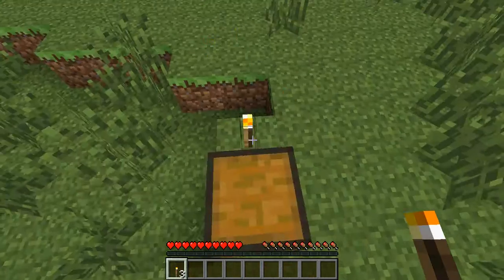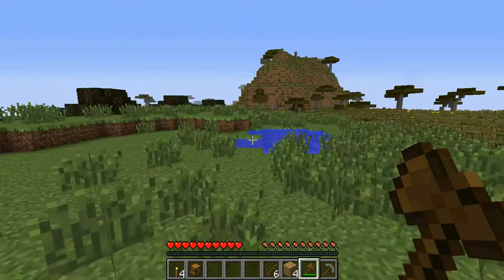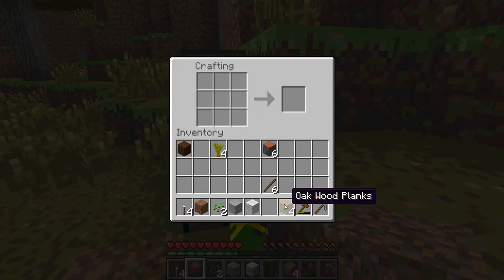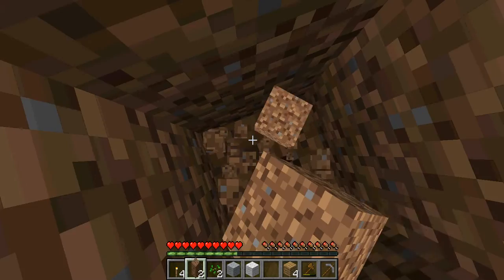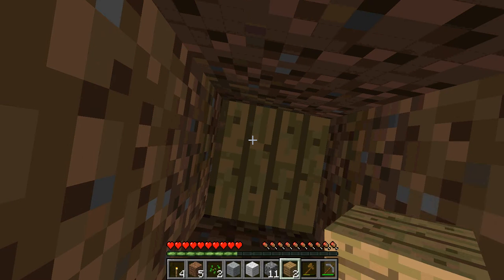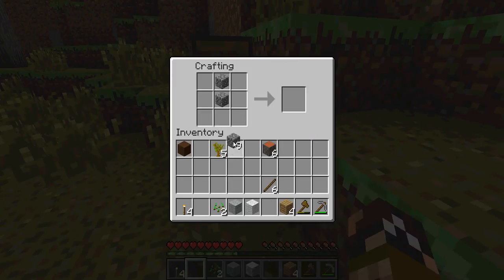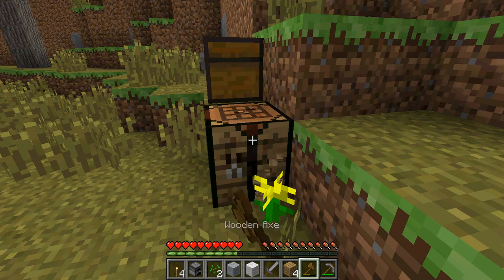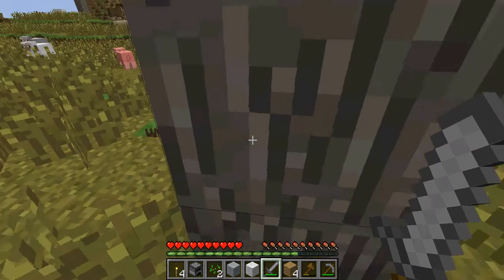EmpireCraft Ep. 28 Kind Creepers!